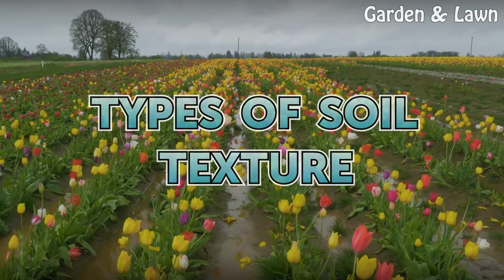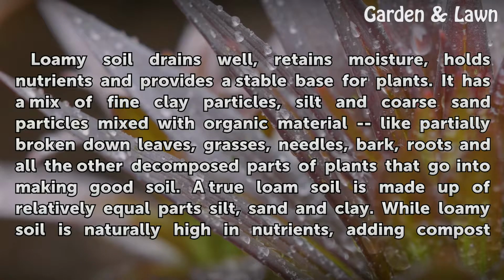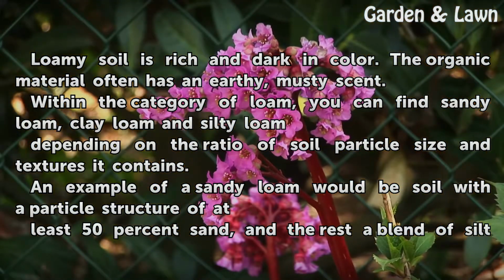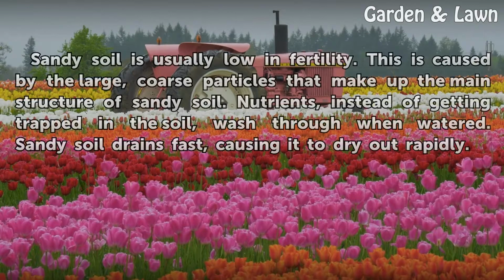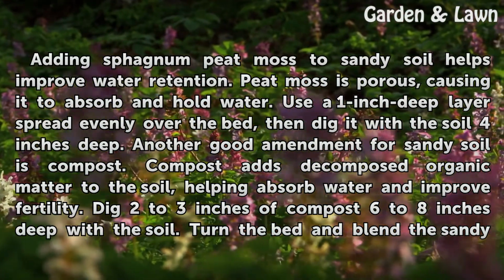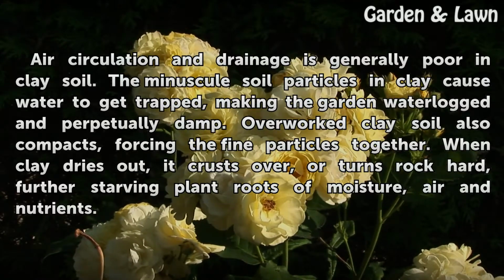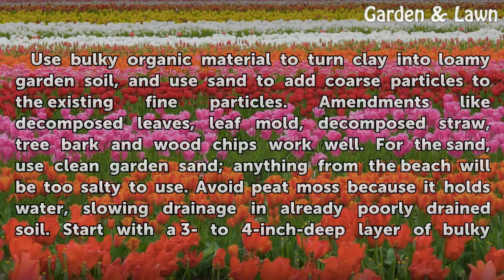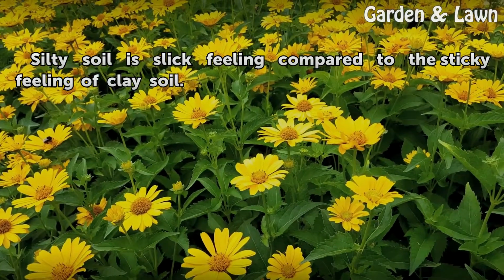Types of Soil Texture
The texture of garden soil is generally sandy, clayey or silty, or a blend of these. You can add amendments to improve nutrients and drainage.

Table of contents Types of Soil Texture
Loam: The Perfect Bed 00:51
Adding Amendments to Loam 02:08
Sand: Fast-Draining Soil 02:33
Amending Sandy Soil 03:12
Clay: Poor-Draining Soil 03:52
Amending Clay Soil 04:39
Silty Soil: Fine Soil with Good Drainage 05:24
Amending Silty Soil 06:02